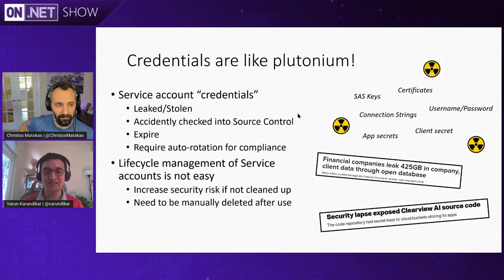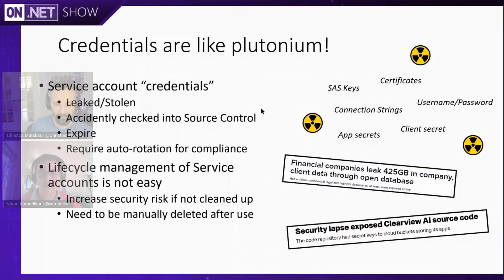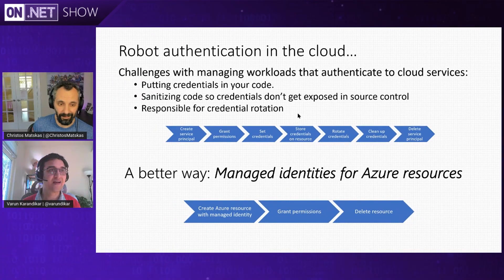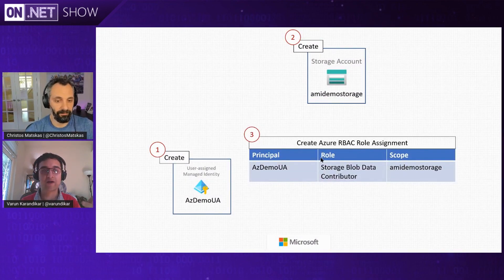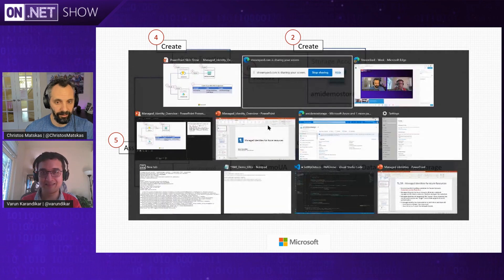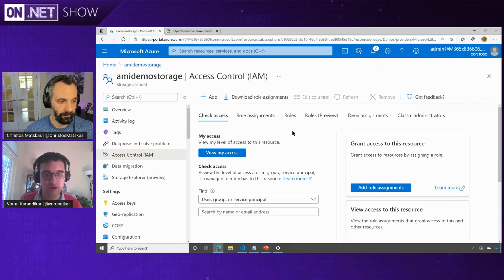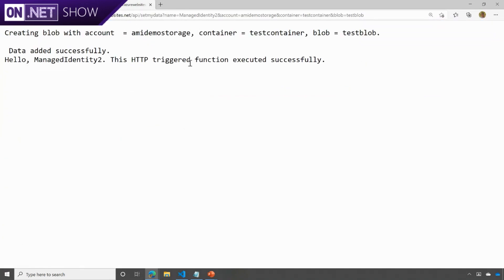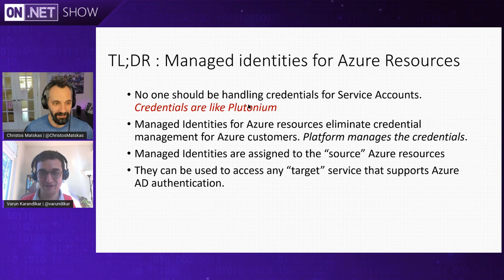Using Azure Managed identities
Azure Managed Identity provide an identity for applications to use when connecting to resources.

In this episode, Varun joins Christos to show us how us how to use managed identity along with the Azure SDK for .NET.

[01:50] - What are managed identities?
[05:10] - Types of managed identities
[07:13] - Creating an identity in the portal (Demo)
[14:10] - Deploying your project

Useful Links

What are managed identities for Azure resources?